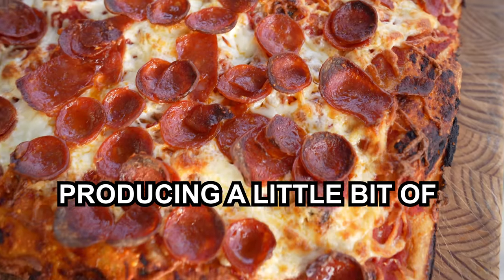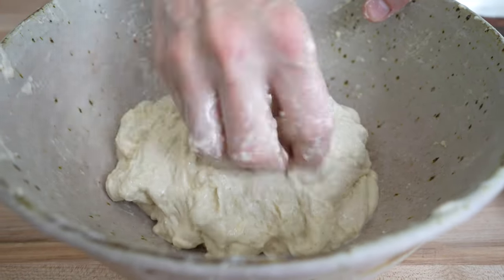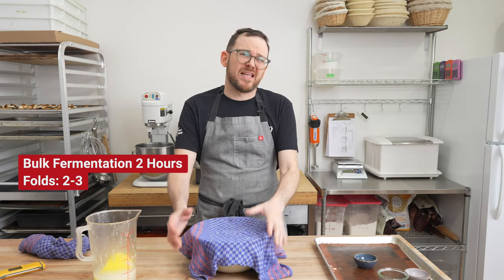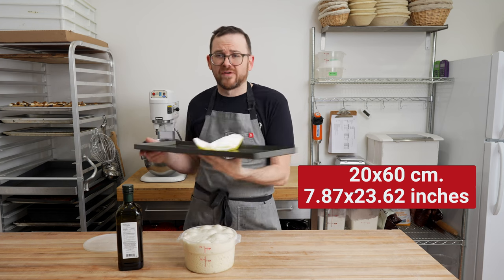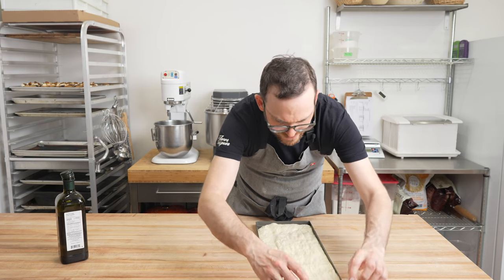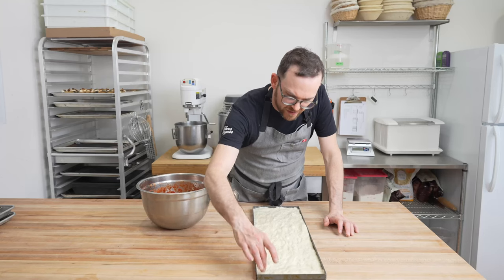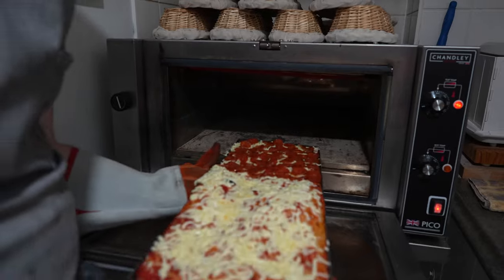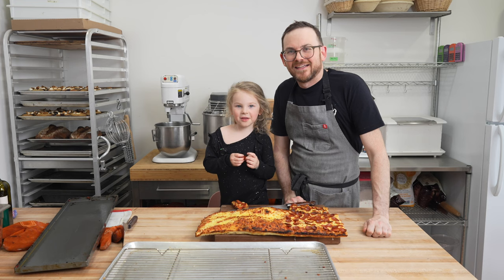How to Make the Best Sourdough Pan Pizza | A Step by Step Guide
I have a deep affection for crafting sourdough pan pizzas. Although I embrace and savour various pizza styles, this one holds a special spot in my heart as the quintessential comfort food that invokes nostalgia.

They often say that the finest pizza is the one you were raised on. While I didn't get to devour sourdough pan pizzas as a kid, my neighbourhood pizzeria did offer a delightful pan-style pizza.

The BEST way to make this recipe consistently is by downloading the sourdough pan pizza dough calculator.  This will help you adapt the sourdough formula for your baking AND scale it to any size you'd like.

▼ ▽HOW I FEED MY SOURDOUGH STARTER | HOW TO MAINTAIN A SOURDOUGH STARTER

▼ ▽ TIMESTAMPS
00:00 - Introduction
00:21 - Mixing Sourdough Pan Pizza Dough
05:00 - Bulk Fermentation
06:55 - Stretching Sourdough Pan Pizza Dough
11:40 - Making Pizza Sauce
12:50 - Par-Baking
14:44 - Topping Sourdough Pan Pizza
15:48 - Final Bake
16:32 - Tasting and Outro

▼ MY GEAR
THE BEST BREAD PAN
THE BEST SCALE
CAMBRO DOUGH TUB
SOURDOUGH SPATULA
BOWL SCRAPER
GLOBE PLANETARY MIXER
THE BEST THERMOMETER
COOLING RACK
GIANT TIMER Dutch oven